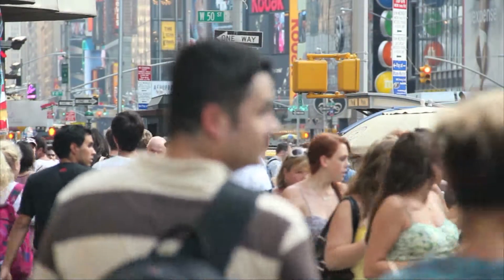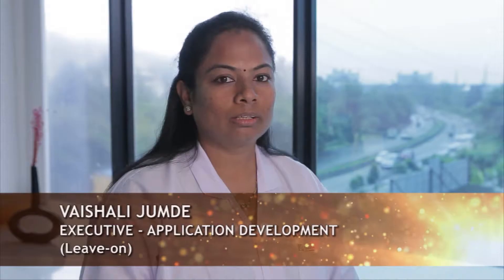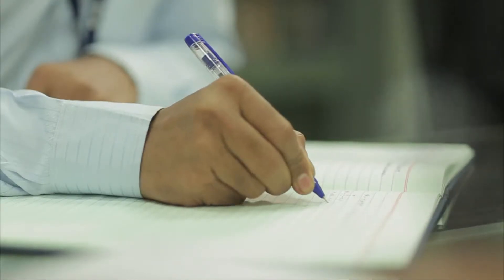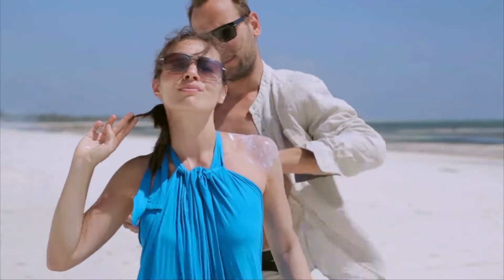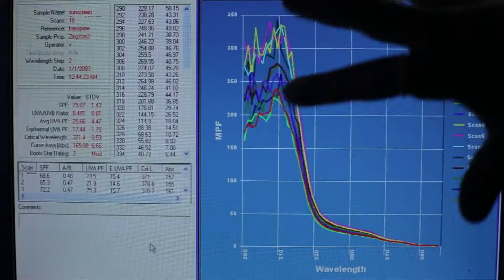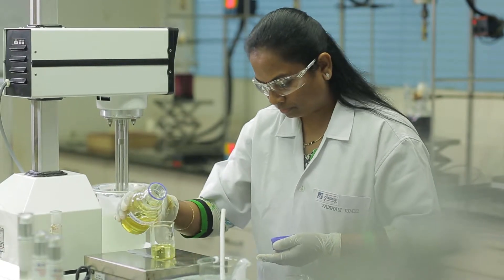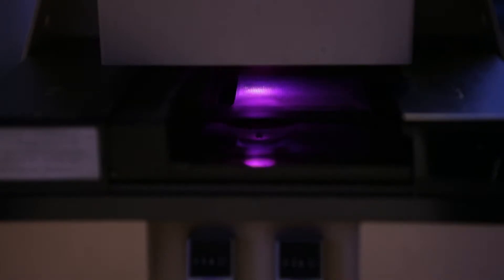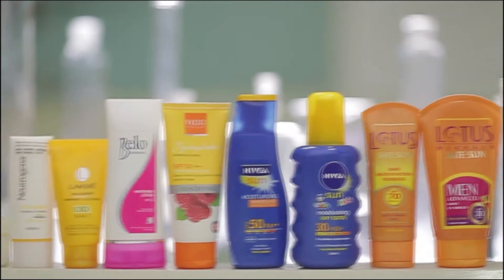GalSheild Range of UV Filters & Sunscreens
Galaxy in its portfolio has exhaustive range of UVA & UVB filters as well as UV filter chassis, which can be used by formulators to develop sunscreen products of desired SPF & UVAPF value. These are not just ingredients but solutions for all the formulators to develop high quality sun care products to meet various sun protection needs of consumers.